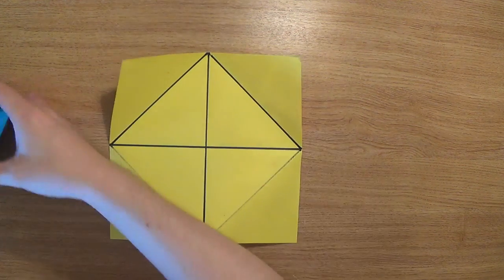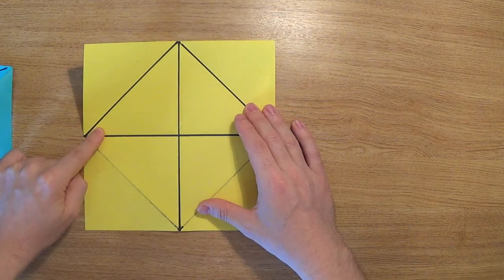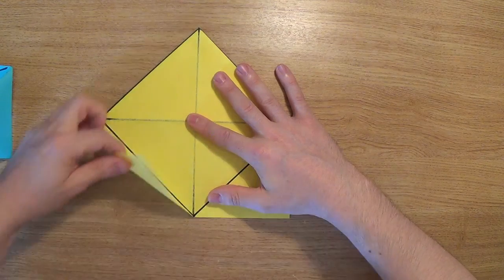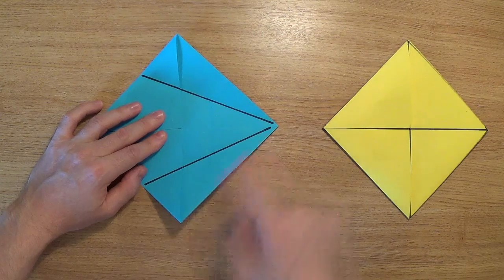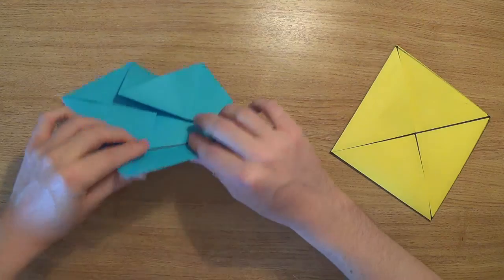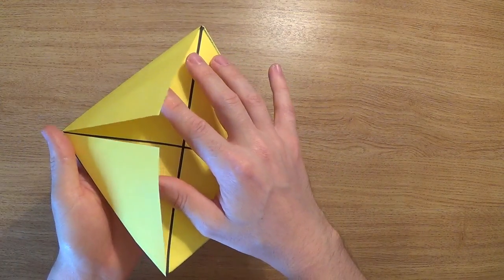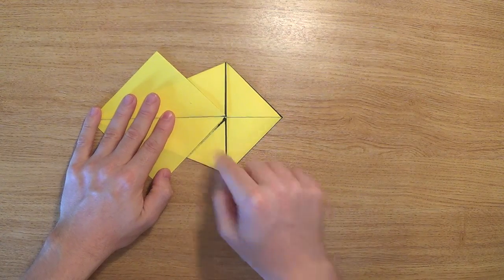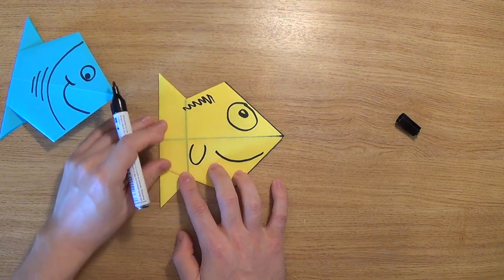Finding Dory - How to Make Dory Origami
This video is aimed at children and there parents to do together. Its simple and fun and I hope you both have fun making these.

Easy Origami for Kids - Making a Bear Face

Thanks Dan. :P